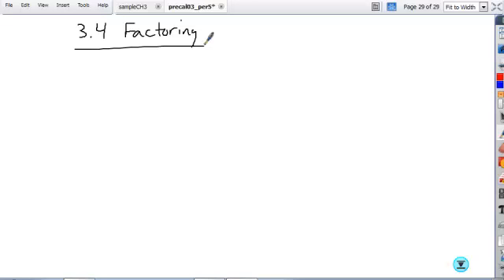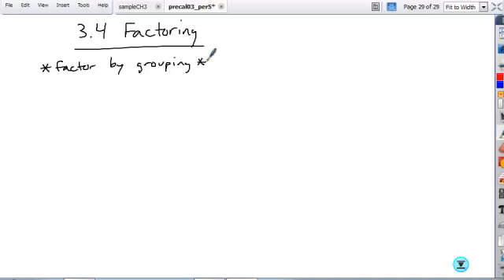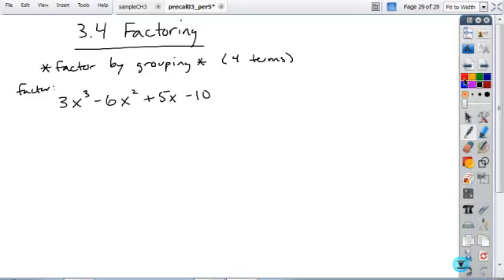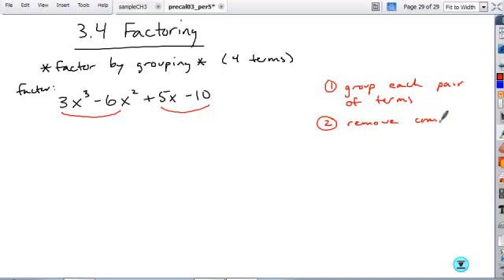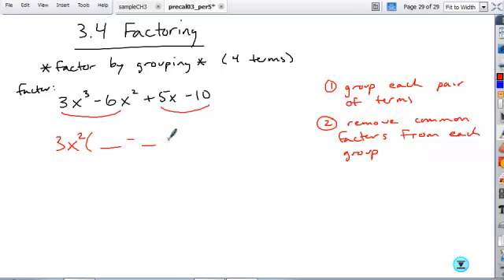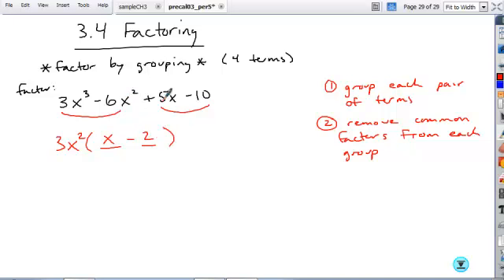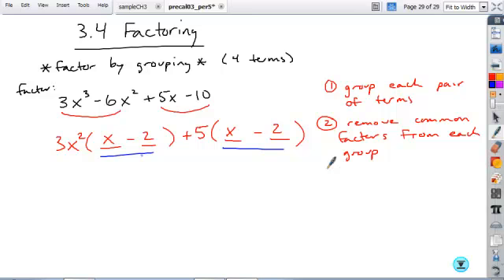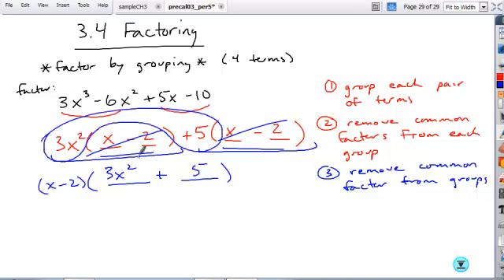3.4pre_factor_group.mp4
3.4 precal prep factor by grouping